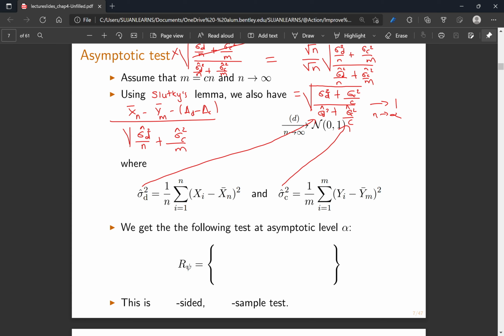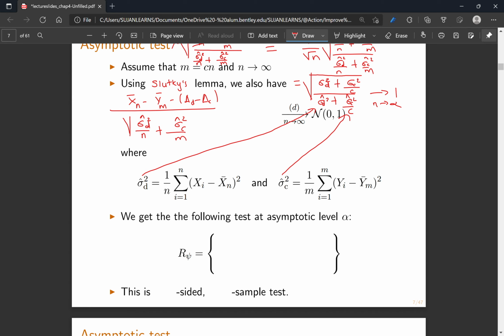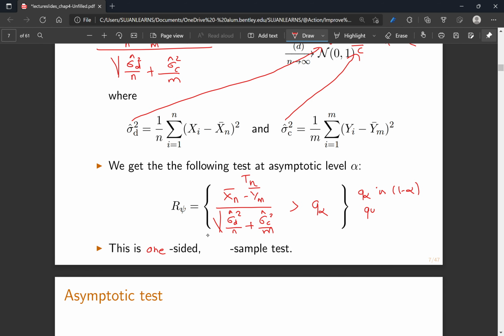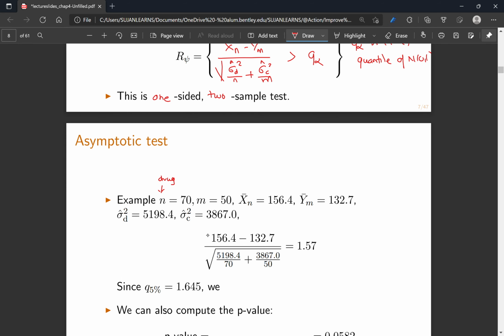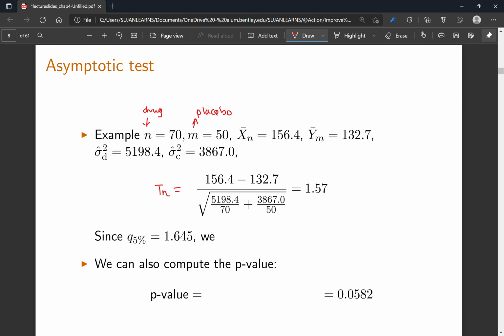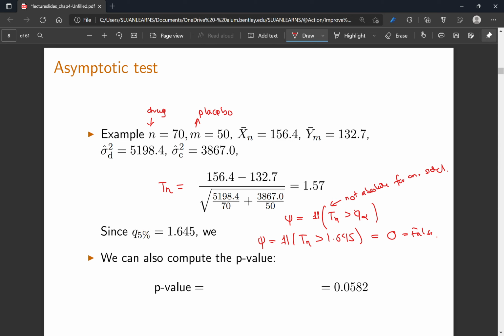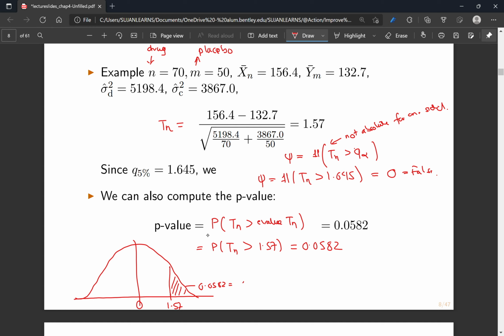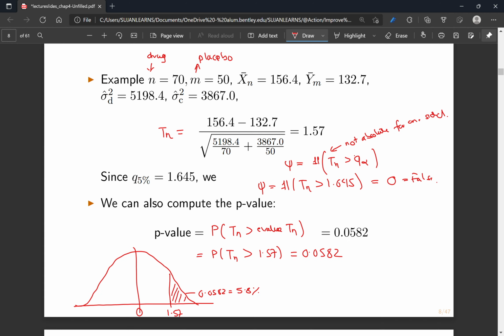MITFS C04 P04 2021 12 22 09 28 49